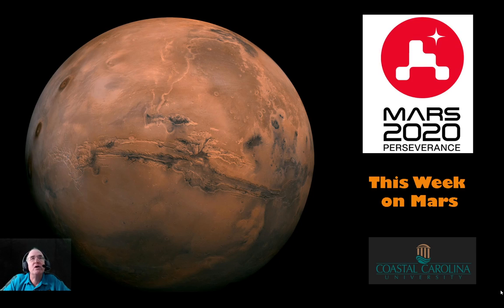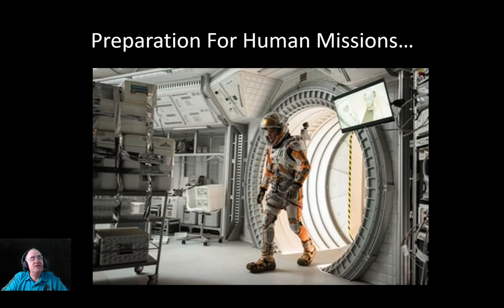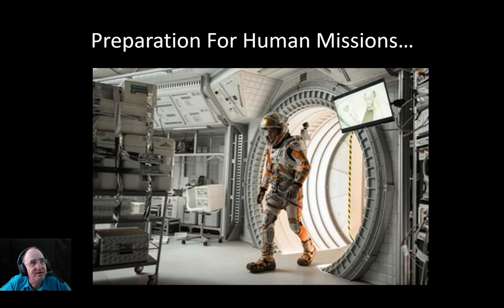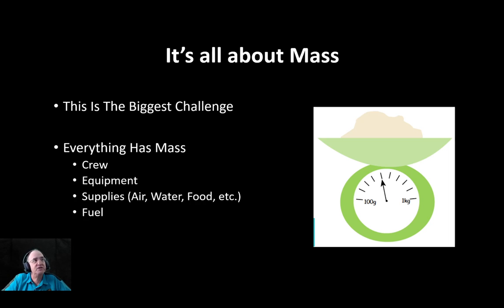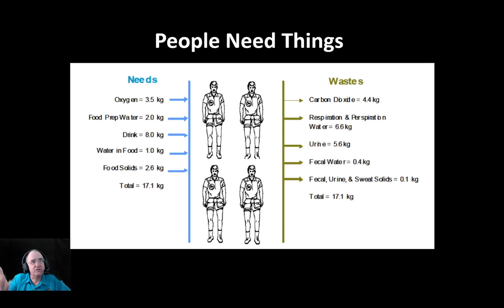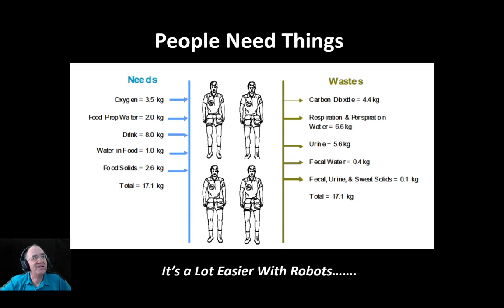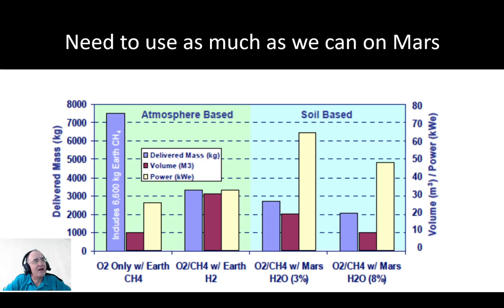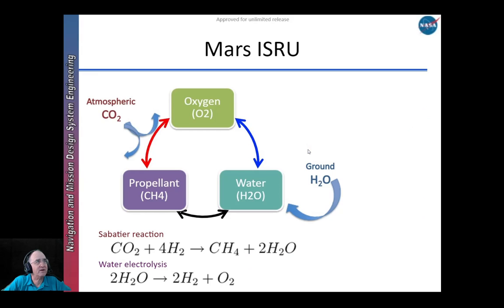MOXIE: Making Oxygen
MOXIE: making oxygen. Testing of various technologies in preparation for human occupation of Mars.  MOXIE is explained as one approach for generating oxygen on Mars by using molecules found in the Mars atmosphere.  Other challenges for human occupation of Mars are explained and how the Mars Perseverance mission is collecting data on these challenges.